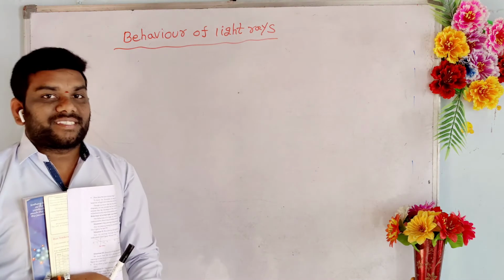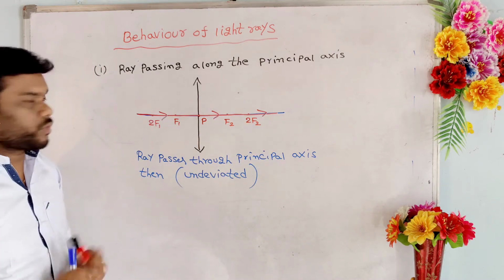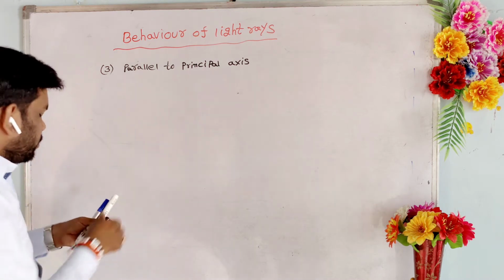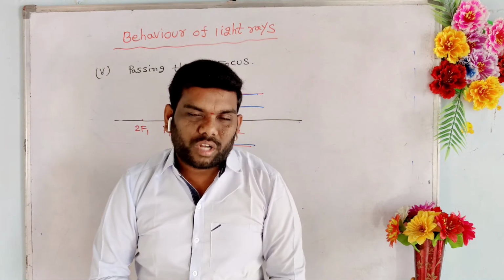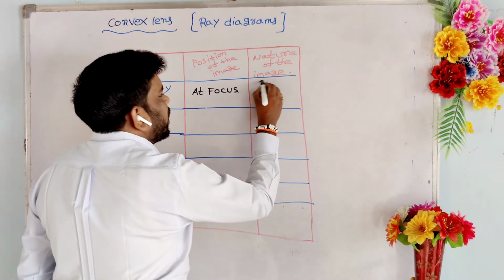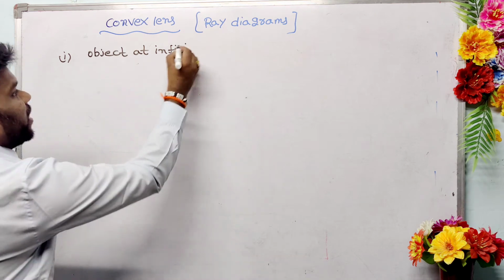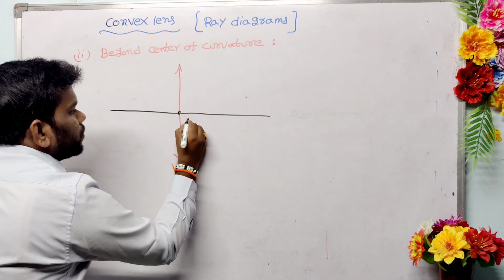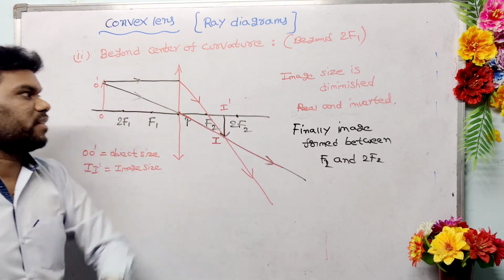mani_physics_palakol Ray daigrams for light concept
rules for Ray daigrams